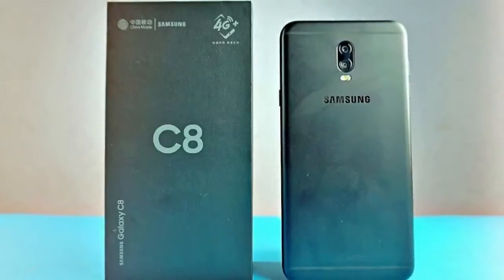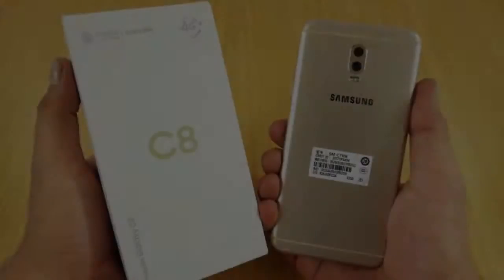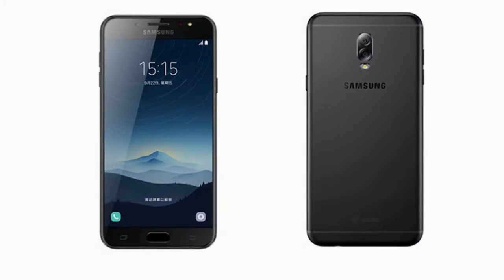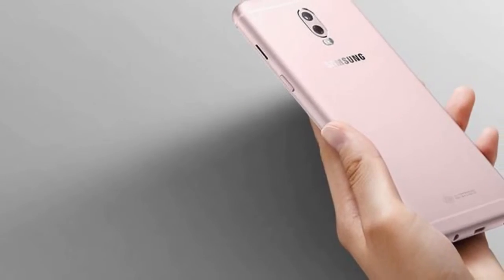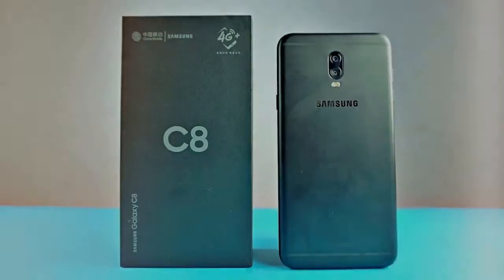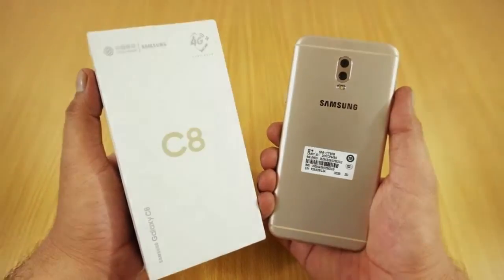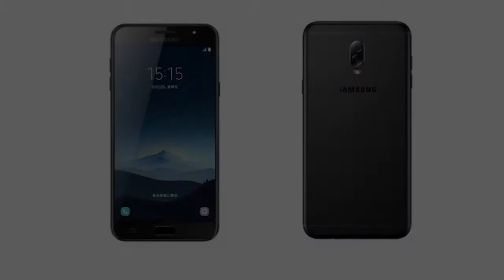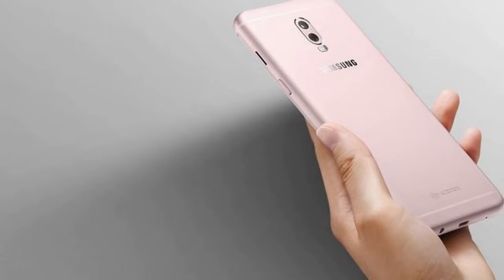UPCOMING NEW SMARTPHONE 2018 - SAMSUNG GALAXY C8 REVIEW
autovInova - The channel of Things.
Inventions, Innovations, New Tech, New Gadget, New Iphone, New Samsung, And so much more.

UPCOMING NEW SMARTPHONE 2018 - SAMSUNG GALAXY C8

Samsung Galaxy C8 Edge Review (2018) Comes with Advanced Features Samsung Galaxy C8 Edge (2018) Comes with Advanced options, Specs & Details in construct video. we've got new leaks from the Chinese media that Samsung 2018 is designing a brand new Galaxy C8 for 2018, therefore it's finally launched within the close to future. it's like this is often aiming to be Samsung's 1st premium mid-range phone, with a twin camera. The new Galaxy Note eight is Samsung's 1st phone ever to feature a twin camera. Recently, a leaked promo material came out that confirms that the Galaxy C8 2018 goes to possess a twin camera.

1 (judul)

2(judul)

3(judul)